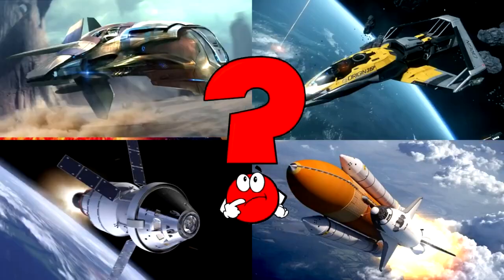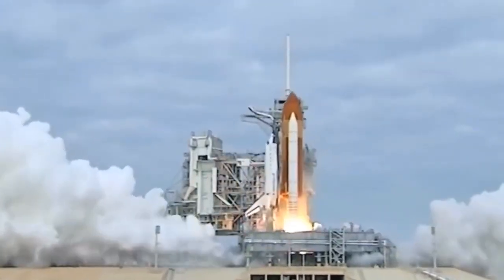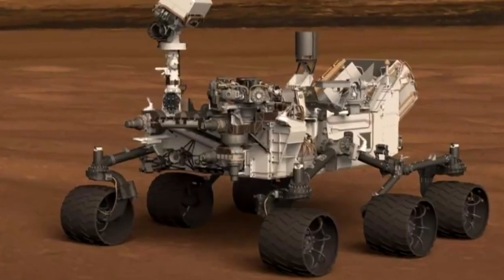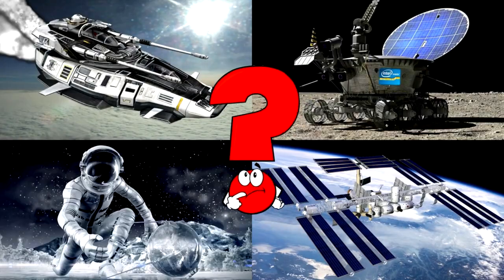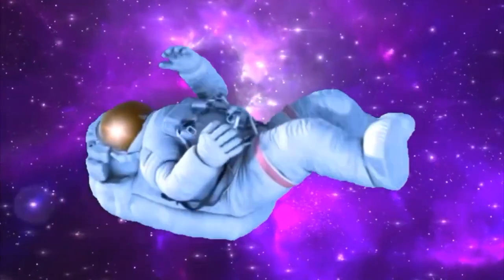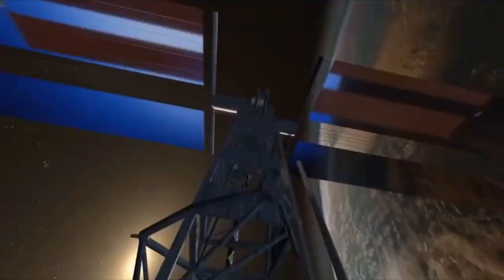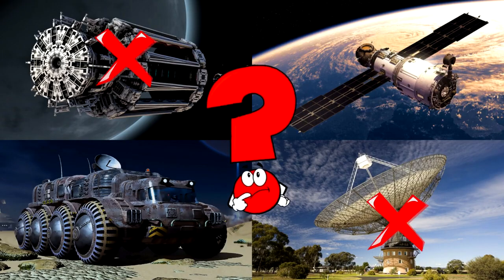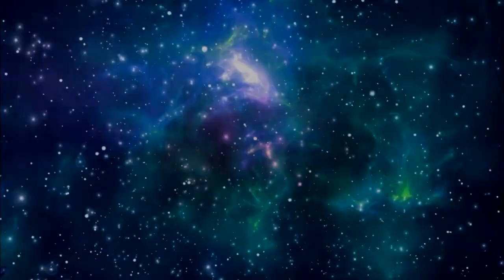Space for Kids – Planets, Rockets, and Fun Learning!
Flying Transport and Rockets for Kids – Learn About Air and Space Vehicles!